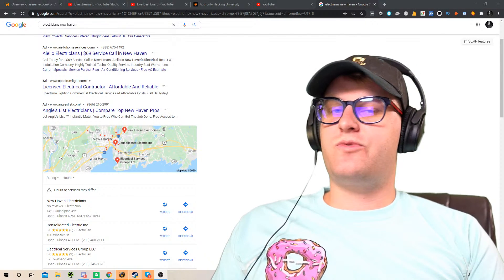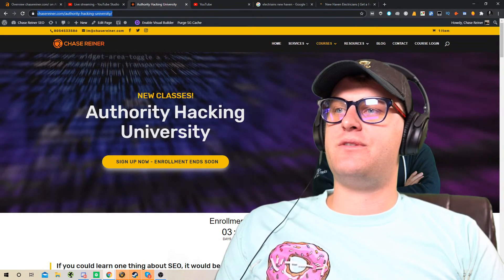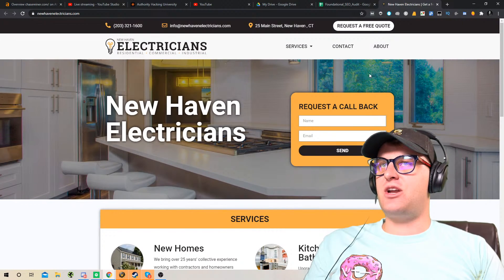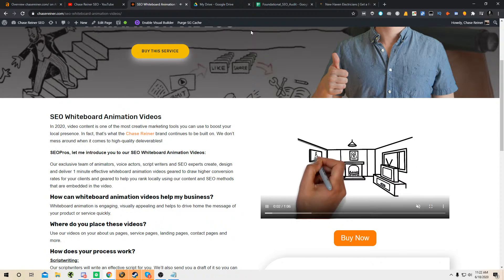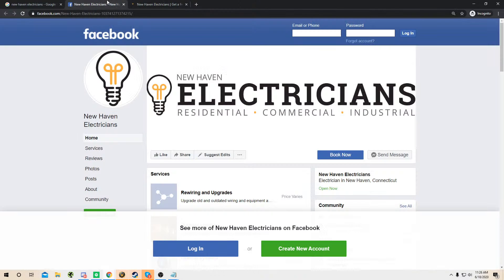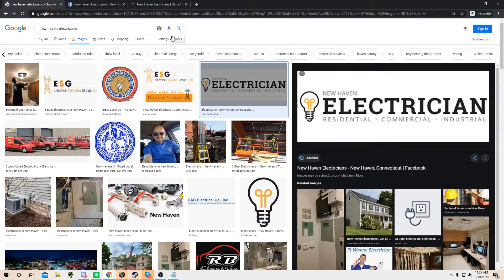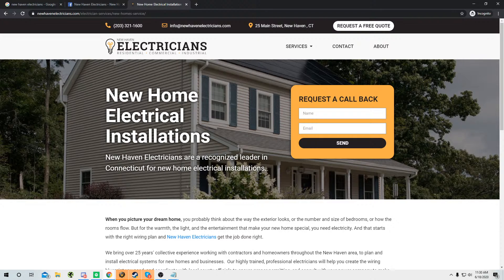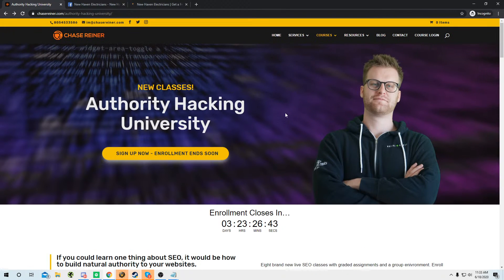How My SEO Student Ranked #1 For Electricians in New Haven